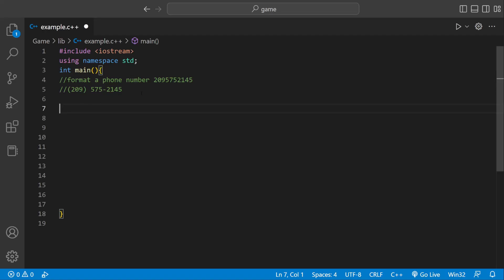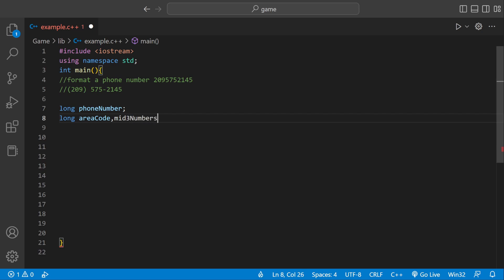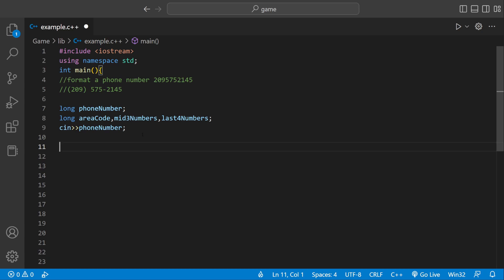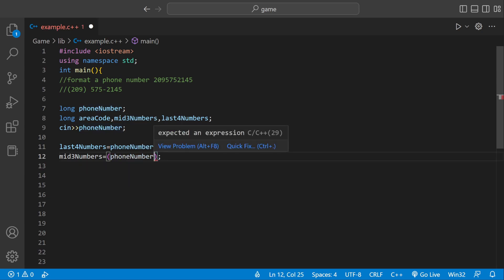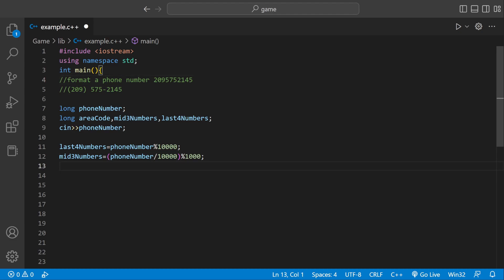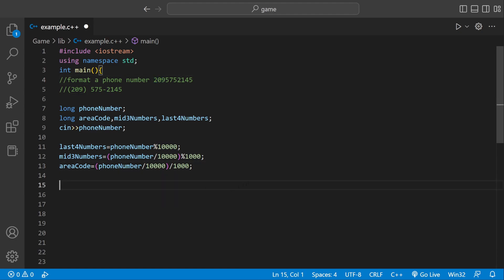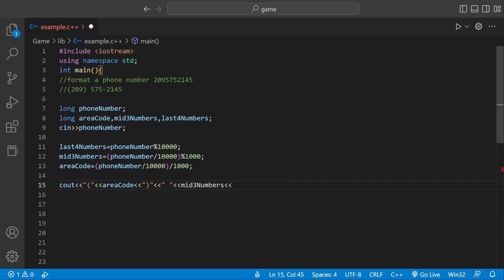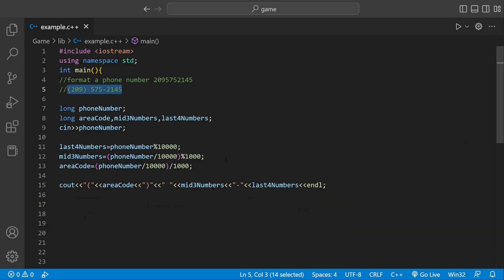Phone number breakdown in C++ / How to Tutorial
Phone number breakdown
Given a long long integer representing a 10-digit phone number, output the area code, prefix, and line number, separated by hyphens.

Ex: If the input is:

the output is:

Hint: Use % to get the desired rightmost digits. Ex: The rightmost 2 digits of 572 is gotten by 572 % 100, which is 72.

Hint: Use / to shift right by the desired amount. Ex: Shifting 572 right by 2 digits is done by 572 / 100, which yields 5. (Recall integer division discards the fraction).

For simplicity, assume any part starts with a non-zero digit. So 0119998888 is not allowed.